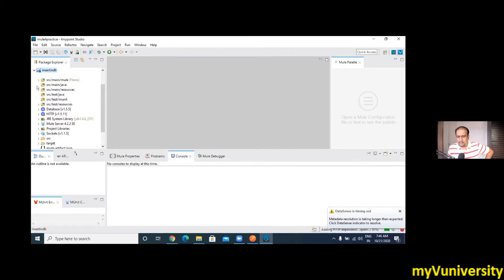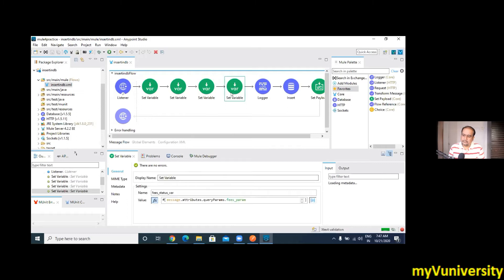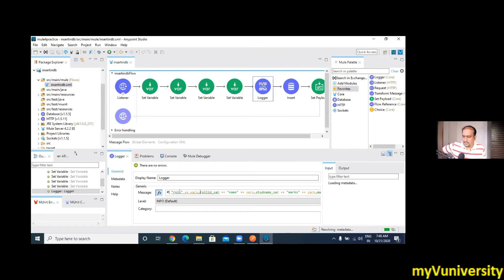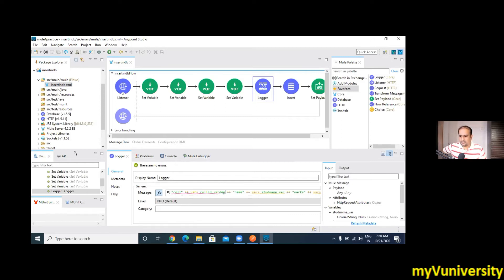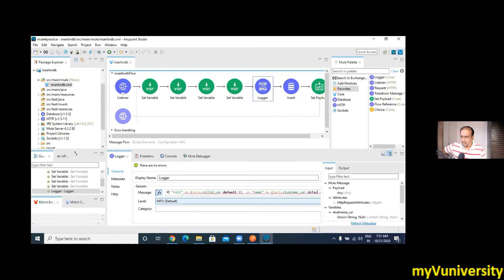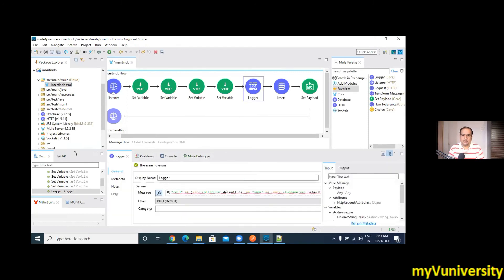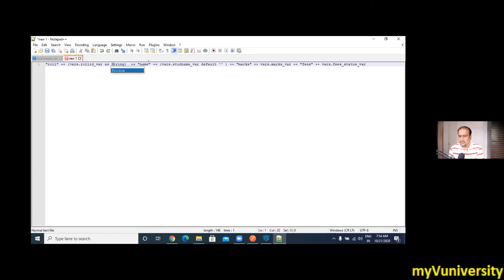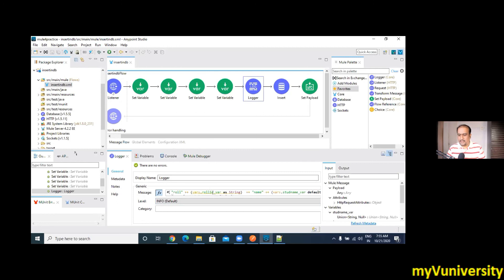Typo Error issue in Expression - Issue Resolved | Mulesoft Tutorial for Beginners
One of my student is doing typo error in the expression, which cost her hours to get the root cause.  Remedy was very simple.
Watch it and enjoy !  I am sure you will not do such mistake :-)